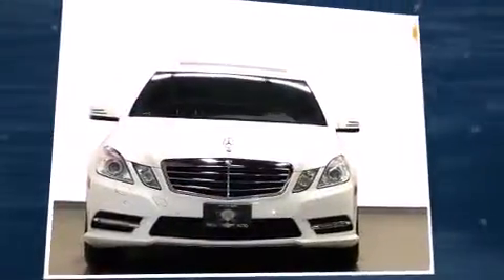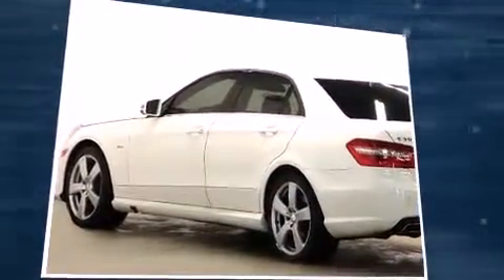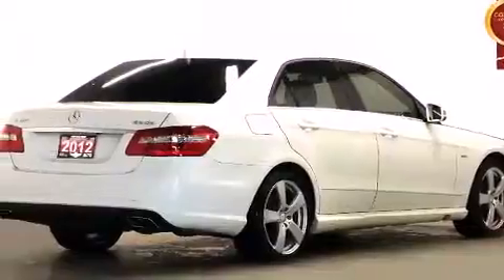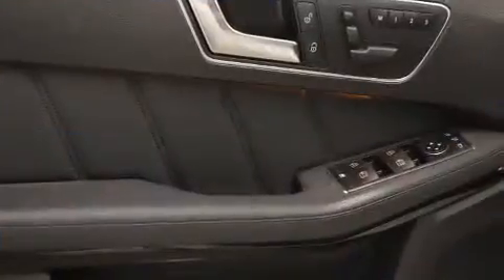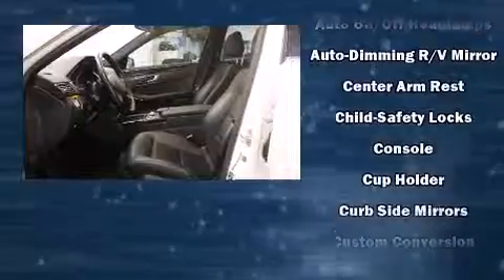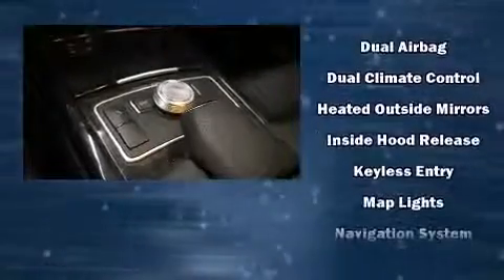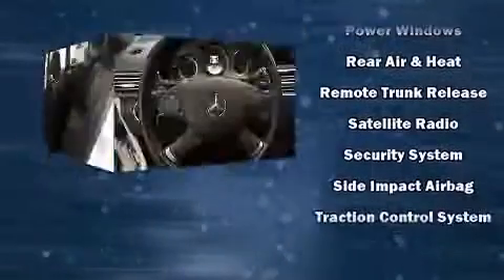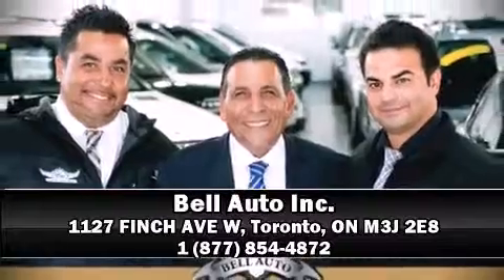2012 Mercedes-Benz E-Class in Toronto, ON M3J 2E8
Familiarize yourself with the 2012 Mercedes-Benz E-Class. This 4 door, 5 passenger sedan has not yet reached the 130,000 kilometer mark! Under the hood you'll find a 6 cylinder engine with more than 230 horsepower, providing a smooth and predictable driving experience. Mercedes-Benz infused the interior with top shelf amenities, such as: heated seats, tilt and telescoping steering wheel, power door mirrors, power windows, cruise control, an overhead console, and leather upholstery. With high intensity discharge headlights illuminating your path, you'll always appreciate maximum visibility. For drivers who enjoy the natural environment, a power moon roof allows an infusion of fresh air. Mercedes-Benz also prioritized safety and security by including: dual front impact airbags, head curtain airbags, traction control, brake assist, anti-whiplash front head restraints, a panic alarm, and 4 wheel disc brakes with ABS. Various mechanical systems are monitored by electronic stability control, keeping you on your intended path. Our team is professional, and we offer a no-pressure environment. We'd be happy to answer any questions that you may have. Stop in and take a test drive!